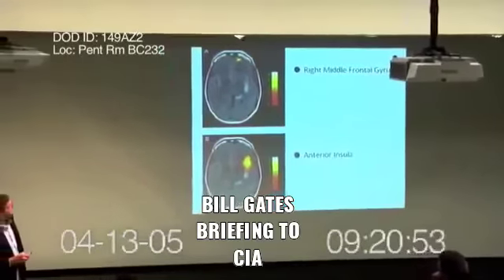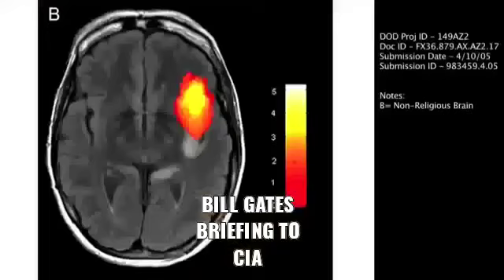Bill Gates CIA Brief. Pure Evil